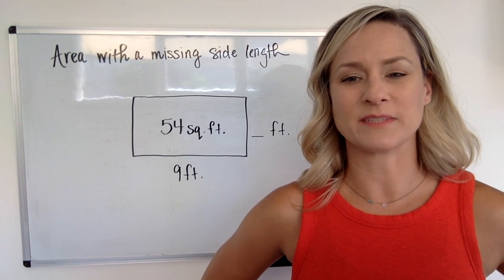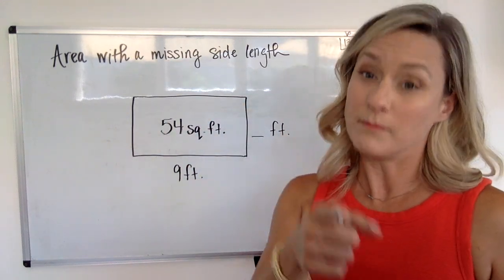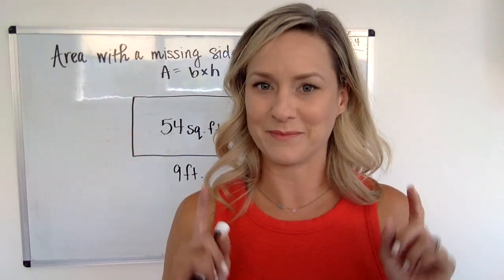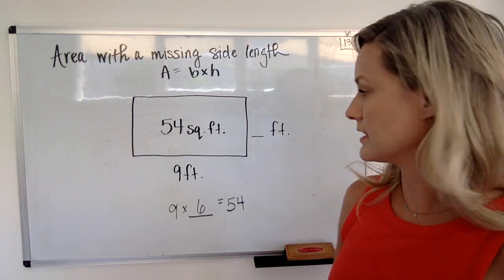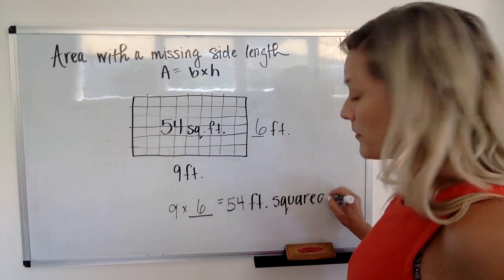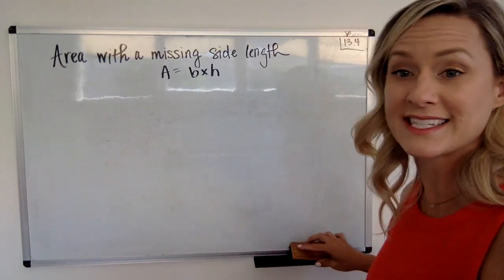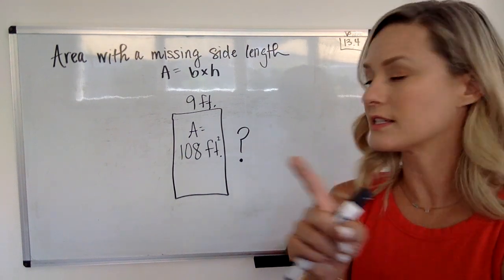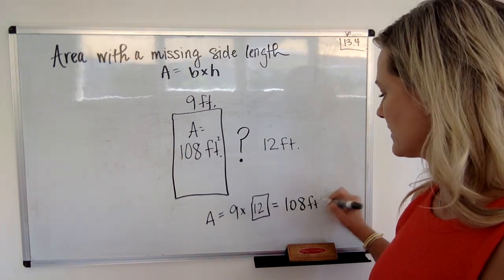4th Grade Chapter 13 Lesson 4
4th Grade
Area with a Missing Side Length
Go Math Ch. 13 Lesson 4